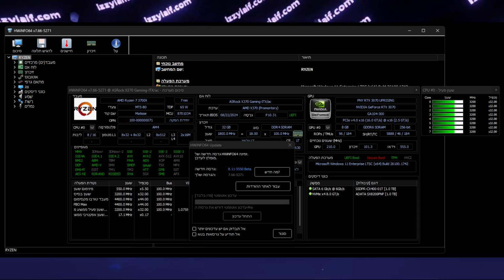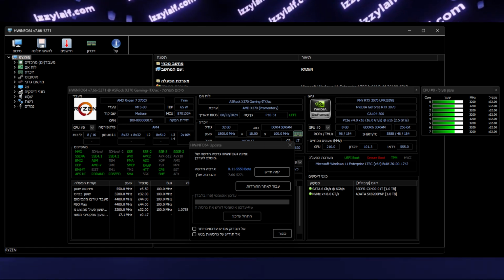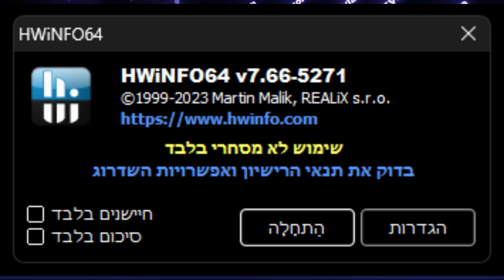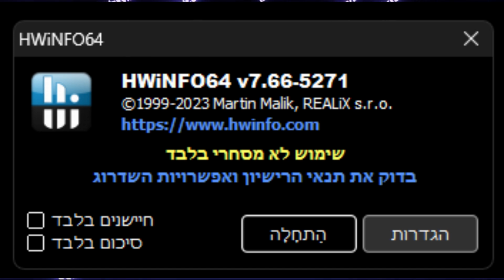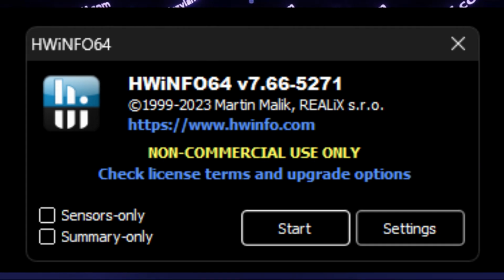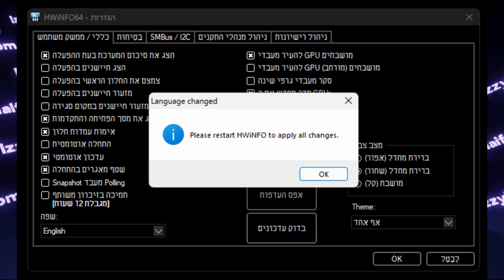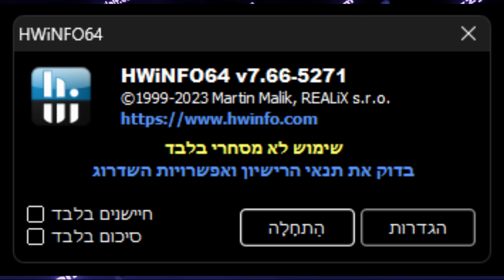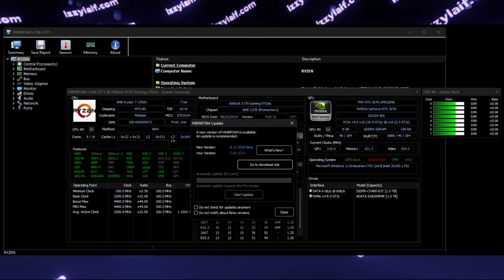🖥 HWINFO how to change language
How to change language in HWInfo64